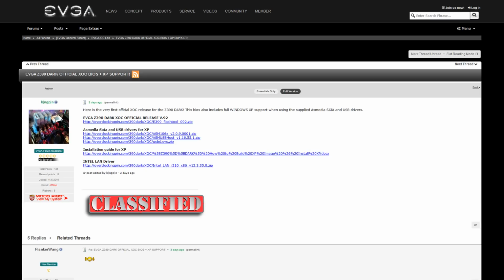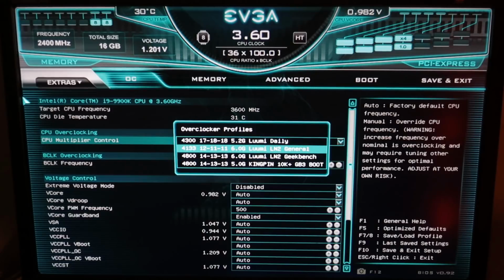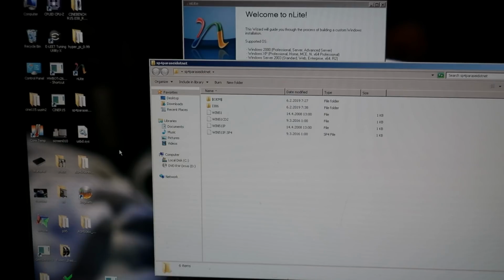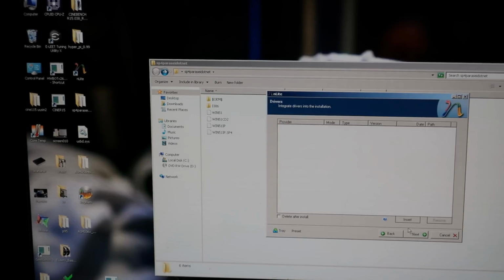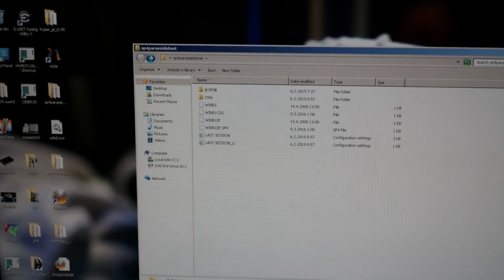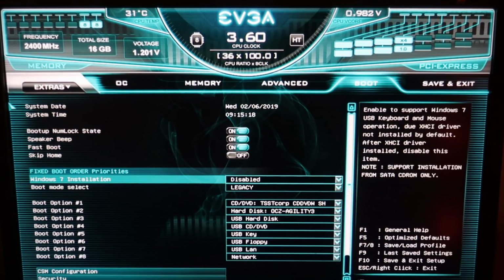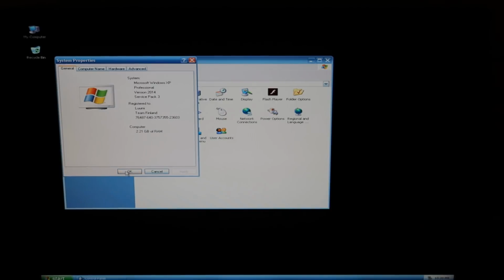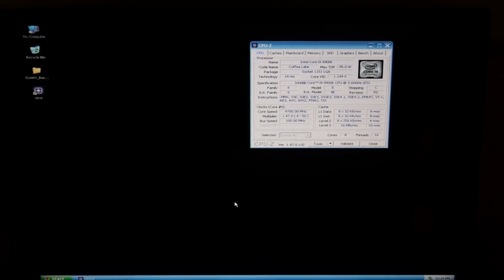How to Install Windows XP or Server 2003 in 2019 with EVGA Z390 Dark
This is an answer video to multiple requests I got from many users that I should make a guide video about XP installation on Intel Z390 based system so here it is.

EVGA Z390 Dark has great support for old operating systems thanks to the third party storage and usb controllers. The installation process is much easier using an optical drive than a usb stick but it is possible either way.

EVGA forum page where to find all the necessary things like the BIOS and drivers

You have to integrate the Asmedia AHCI and USB drivers to the installation media prior to the installation using Nlite software. Also an XP supported BIOS must be flashed to the motherboard prior to the whole installation process.

If you liked this video and you are happy that EVGA still offers XP support with their highest end options please like and share this video and subscribe to my channel and I will make more videos like this!

PS/2 Y-cable for running both PS/2 mouse and keyboard from a single port